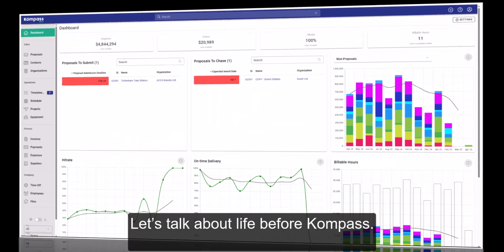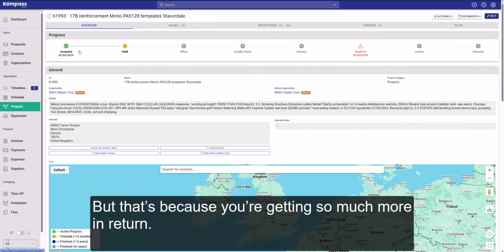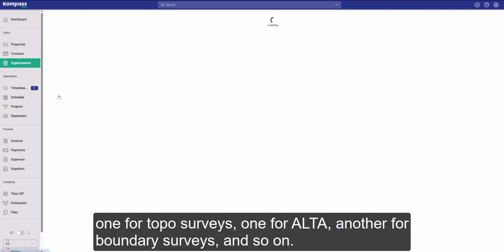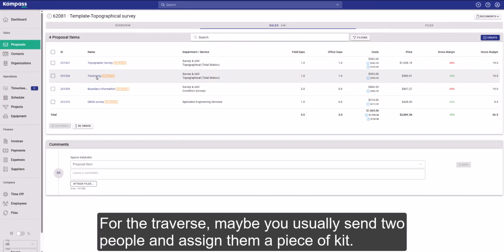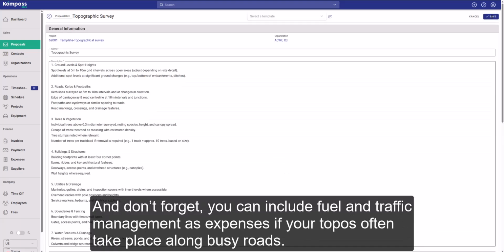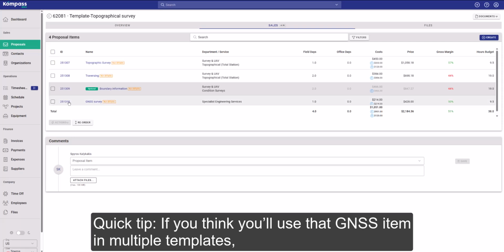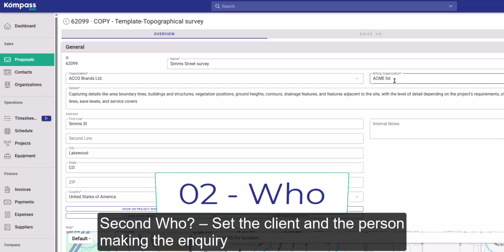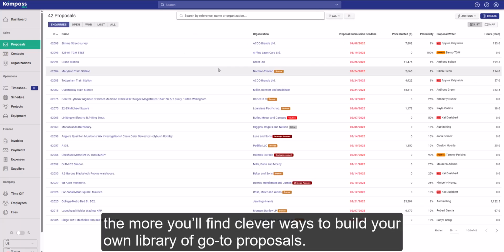FAQ: How can I quickly create a project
Truth to be told, Kompass asks more from you than what a spreadsheet with three fields. However, it offers so much more. Let's find out how to quickly create a quote and project.